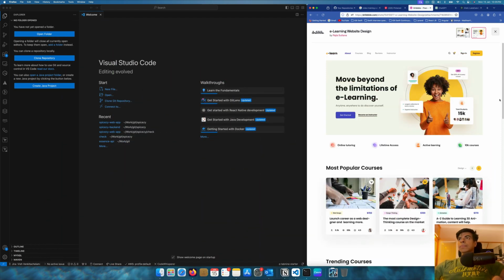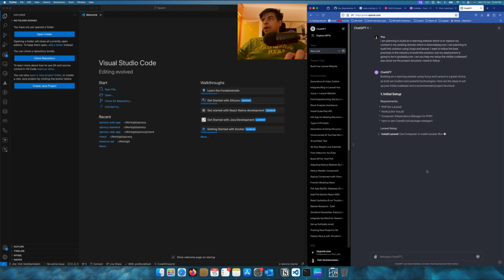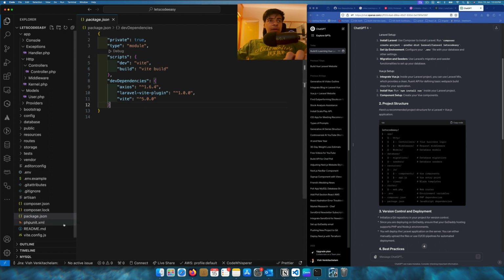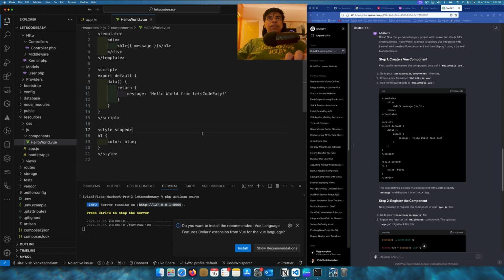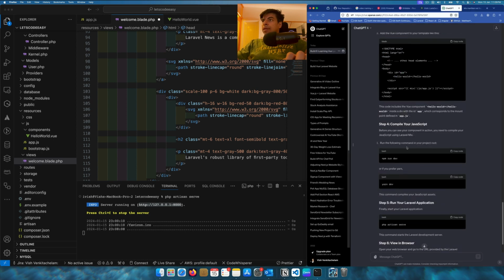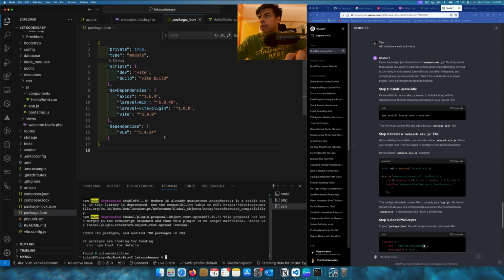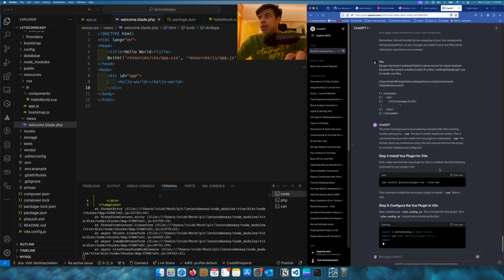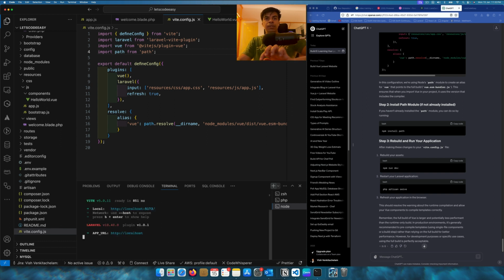ChatGPT's Hello World | Kickstarting an E-Learning Platform with Laravel & VueJS | Day 1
Join me on an extraordinary coding journey as I partner with ChatGPT, OpenAI's cutting-edge generative AI, to build an e-learning platform from scratch. In this inaugural episode of our series, "ChatGPT's Hello World," we delve into the exciting world of web development using Laravel and VueJS.

🔍 What's Inside:
Setting the Stage: Understanding the project's vision and goals.
ChatGPT in Action: Witness how generative AI assists in coding.
Laravel Setup: A step-by-step guide to initializing our Laravel environment.
VueJS Integration: Laying the groundwork for a dynamic frontend.
Hello World Milestone: Our first success with Laravel & VueJS, guided by AI.

🚀 Key Takeaways:
Insights into how AI can transform traditional programming.
Practical tips on setting up Laravel and VueJS.
The synergy between a Product Manager and AI in software development.

🎯 Stay Tuned:
This series is more than just coding tutorials; it's about breaking new ground in AI-assisted development.

💬 Engage with Us:
Your thoughts are valuable! Drop a comment on how you see AI shaping the future of web development. Share your experiences with Laravel, VueJS, or generative AI.